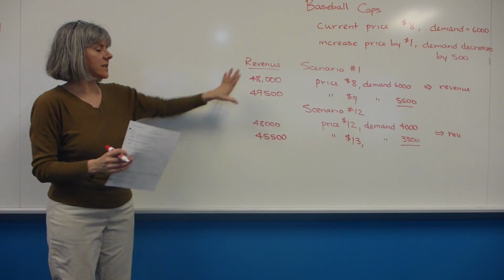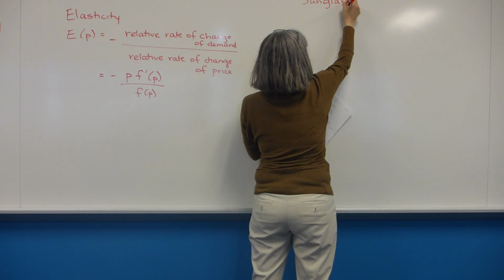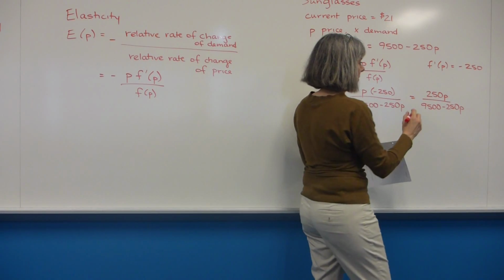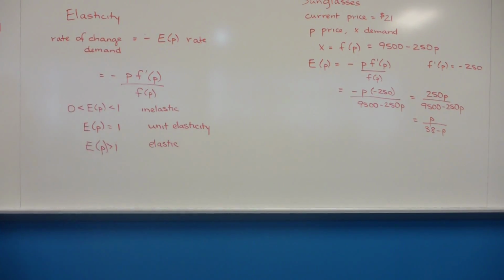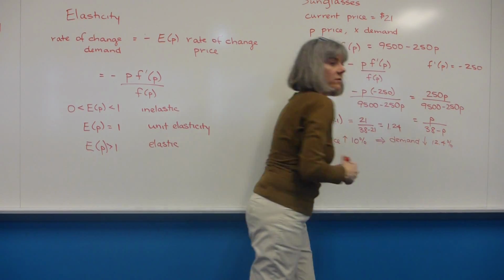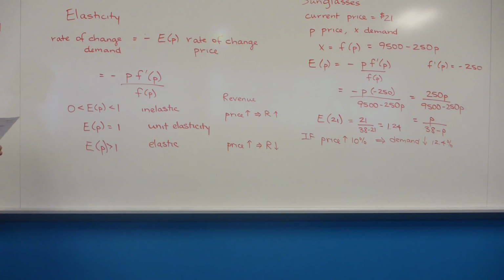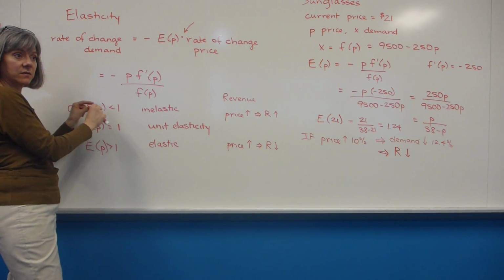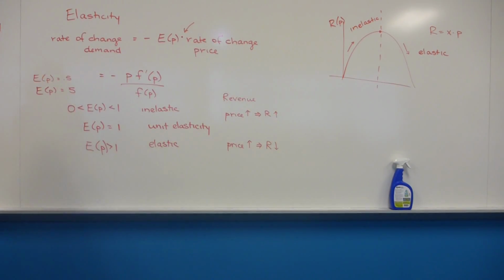MTH270 Sec 4.1, 3.7 - Class Video - Part B